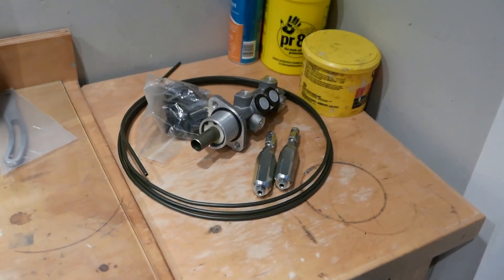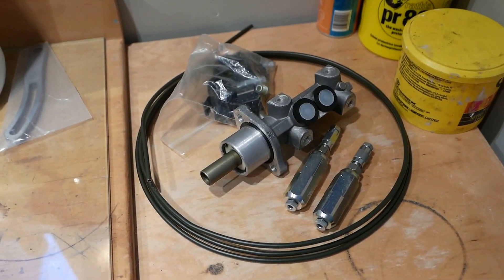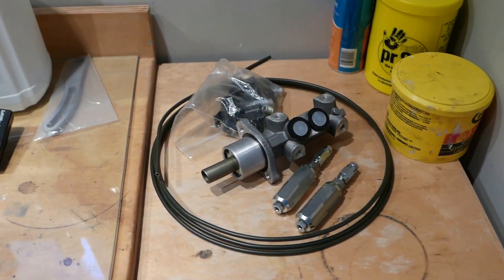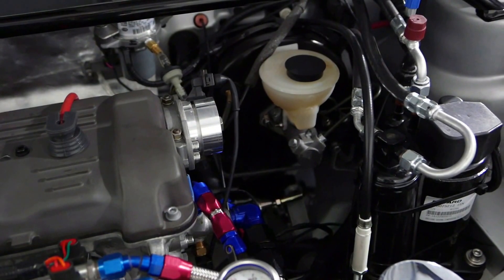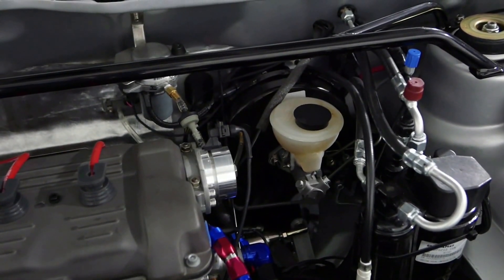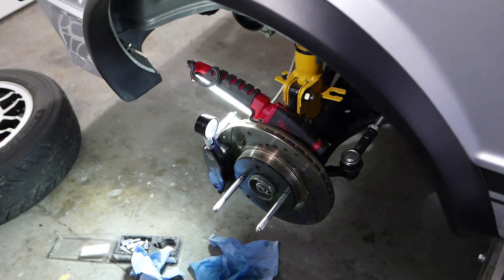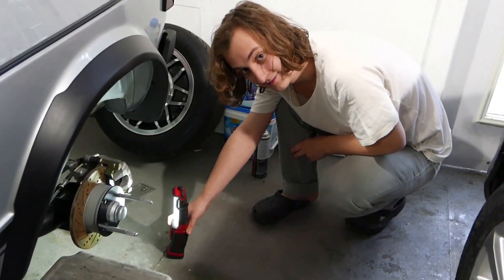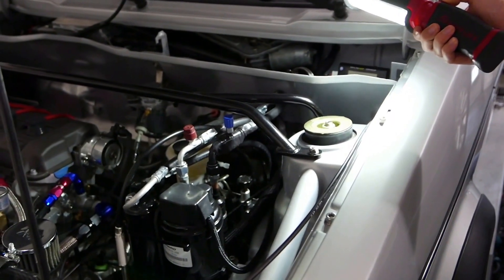The Ultimate 1983 Rabbit GTI - part 138 (Brake System PSI Testing/Prop Valve Setting)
I have been fooling around with my braking system, trying to set my rear brake line pressure to the correct level to avoid rear-first lockup conditions without success, and it didn't make any sense to me as I have a Wilwood adjustable proportioning valve in the system. I also wanted to explore ways to continue to improve the  responsiveness of the brake pedal - to have it activate as  quickly as possible with the minimum brake pedal travel, so I also sourced a 25.4mm master cylinder to swap in replacement of my current 22.2mm MC. This would have the net effect of reducing pedal travel 30% while increasing pedal effort by the same ratio, and since I already prefer running my brake servo vacuum at 50-70% of maximum available vac I can do the swap and maintain the same pedal effort by simply turning up the vacuum (I have an electric vac pump under ECU software control so this is easy to adjust on the fly in the car - I have a panel dial that I can simply turn).

Anyway, I sourced a 3,000psi line pressure gauge with the appropriate adapter fittings to screw into the blanked-off MC ports front/rear and also the bleeder valve ports on the front and rear disk callipers. I first tested the MC and both circuits showed 750psi without servo vac and 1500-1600psi with max vac. Note, I have a custom brake line setup with 1 circuit to the front and another to the rear to accommodate my proportioning valve - similar to many US spec cars.

Next I tested the line pressures at the front callipers and again saw the same 750-1,500psi range. Finally on the rears I saw 500psi at minimum prop valve setting and 1,500psi at full prop valve setting - the surprise was that I realized I may have been turning the prop valve in the wrong direction when doing panic brake stop tests - I will have to re-test. One suggestion from a fellow VW track guru is to try using crap rear pads with less grip!

By reference the factory test settings for VW mk1-mk4 cars is around 1,500psi max for the fronts and 510psi for drum rears and a bit less (around 490psi) for rear disks, depending on the car. The front/rear bias ratio will depend on a lot of factors - the weight bias of the car front/rear, most importantly while under panic braking, and then the type of front and rear callipers or drums - how much fluid volume is required to move the pistons - the piston area x # of pistons will determine the total force applied to the rotors.

In my case I have upgraded to Wilwood 4 piston callipers so the volume of fluid that needs to be moved to get to maximum braking pressure is much higher than for a stock single piston calliper. I didn't do all of the calculations but I think that the 22.2mm MC is a bit small for the Wilwoods and also that the rear bias needs to be fairly low, in the 550psi range.

I'll wait for the ice and snow to melt (Hopefully later in January) and will get back out for some more panic stops with the current 22.2mm MC before swapping it out for the 25.4mm MC.